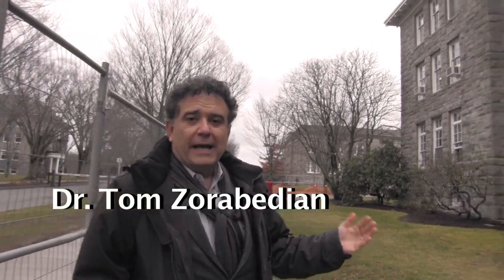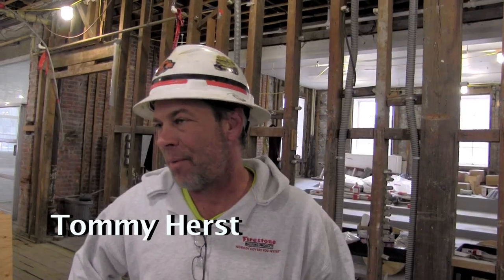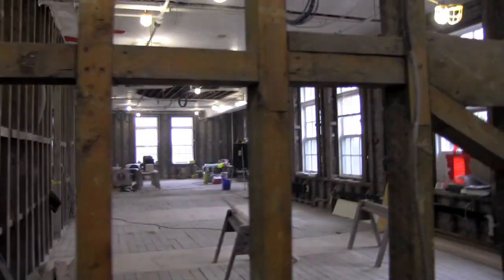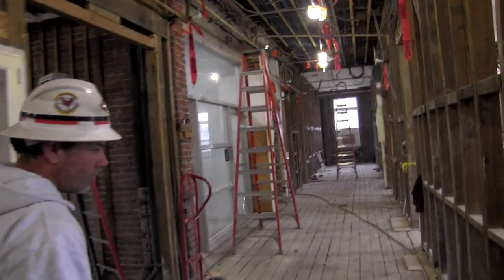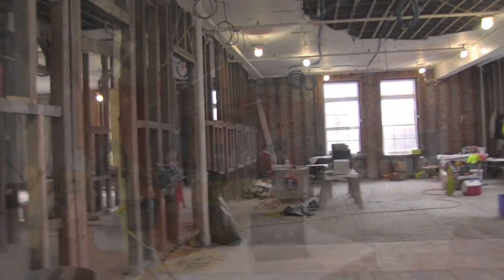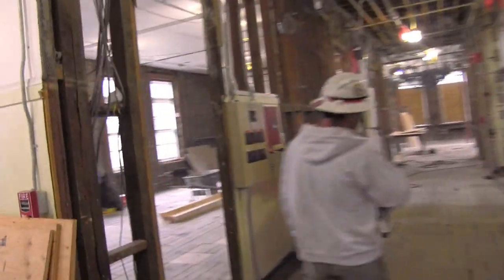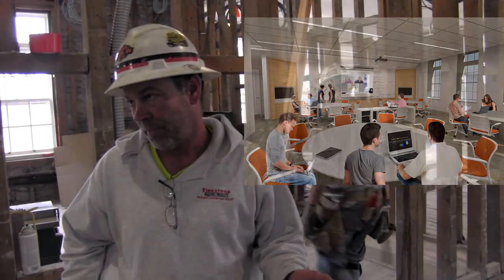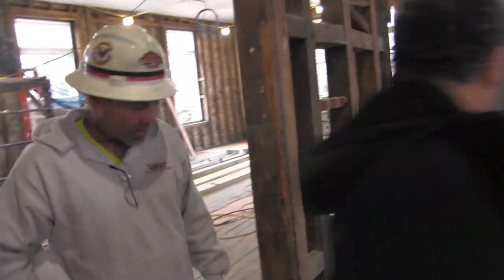Ranger Hall Renovation | March 2016 Update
Ranger Christopher Morris and Assistant Dean Tom Zorabedian take a closer look at the current status of the renovation process at Ranger Hall, the new home of the Harrington School!